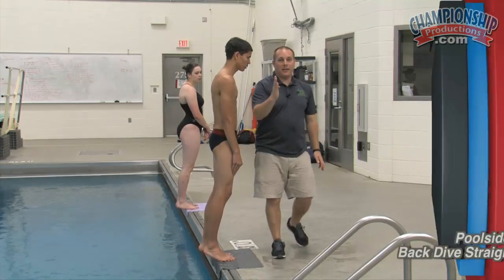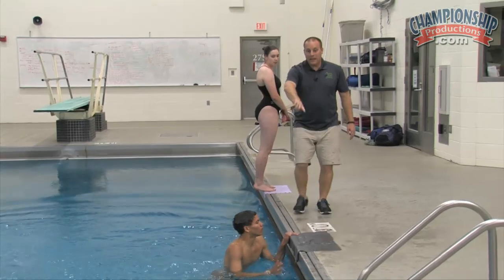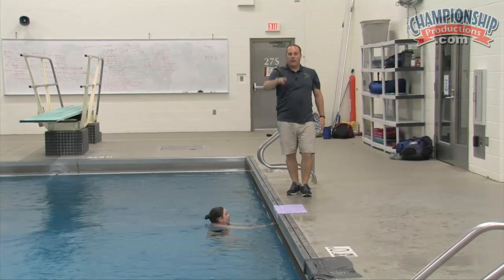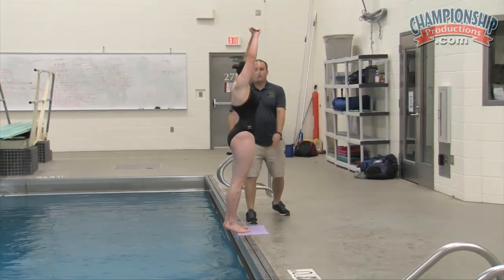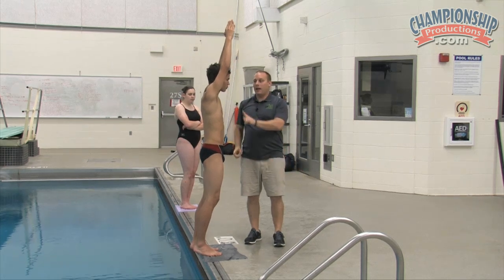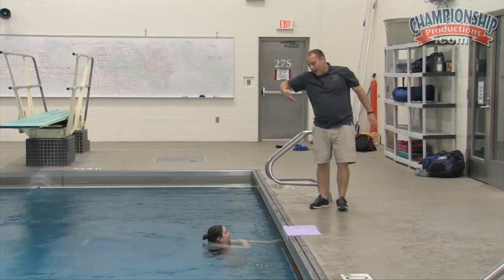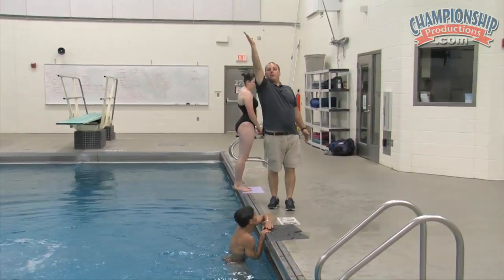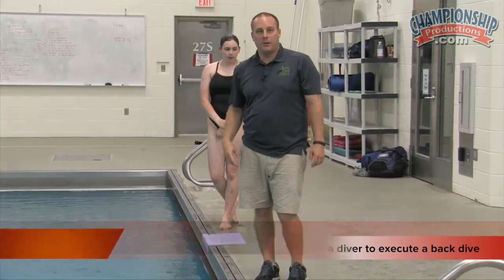Coaching High School Diving: Safe Diving Basics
with Jason Baumann, Edina High School (MN) Diving Coach; Owner and Head Coach of North Star Diving Club. Jam-packed with dryland, poolside and 1M board drills, this video from Edina High School diving coach, Jason Baumann, gives you everything you need to improve the diving abilities of your athletes.